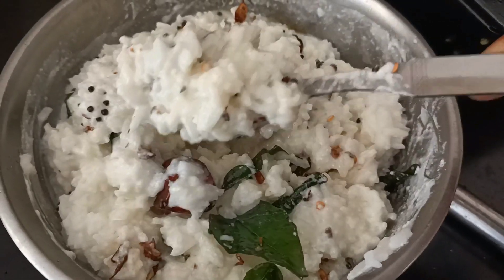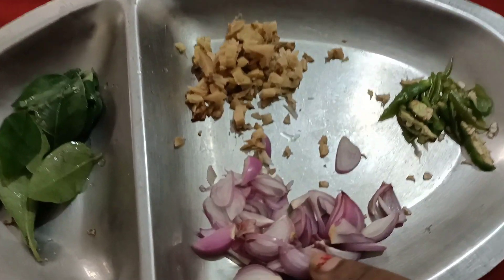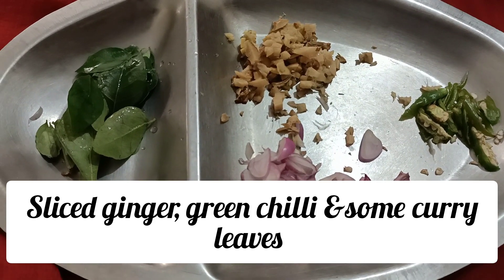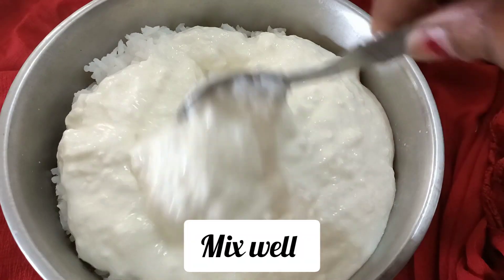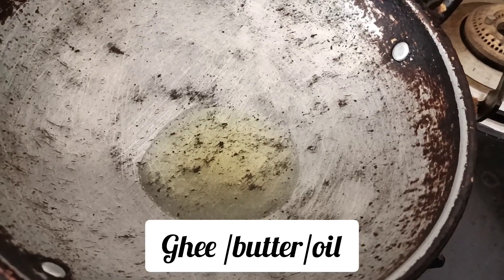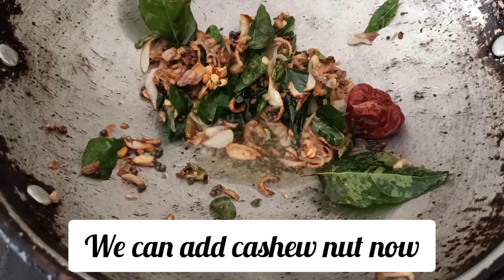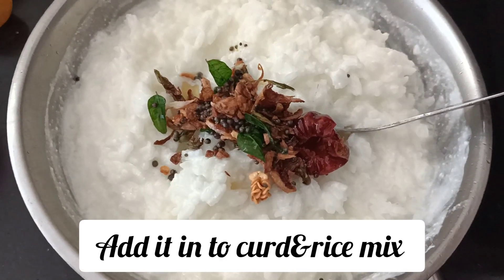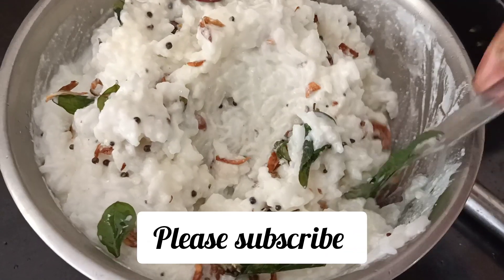തൈര് സാദം /Curd rice,പാത്രം കാലിയാക്കും,അത്ര സ്വാദോടെ./How to make curd rice, curd rice recipe.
Hi guys, today 's special is curd rice, very easy to make, but so special. Let's start making curd rice.